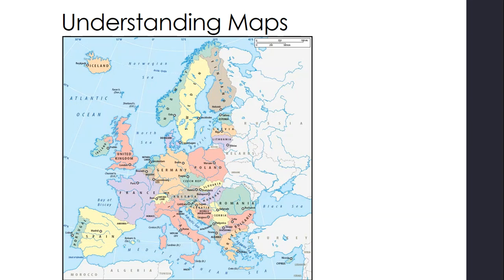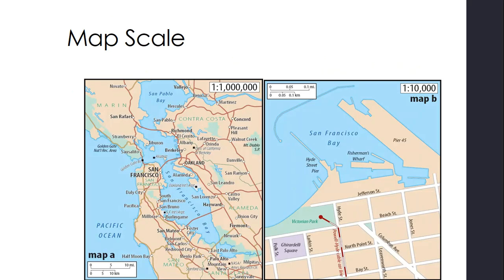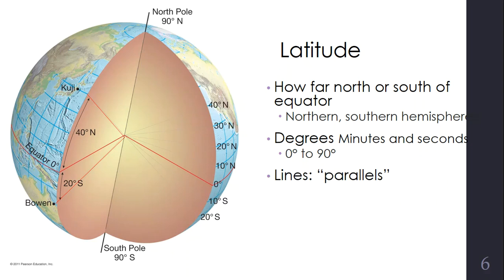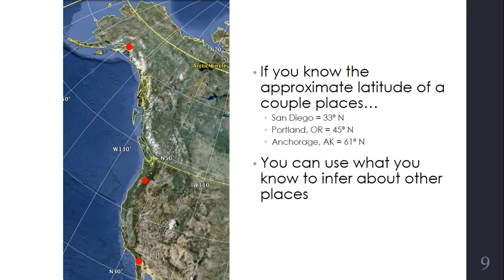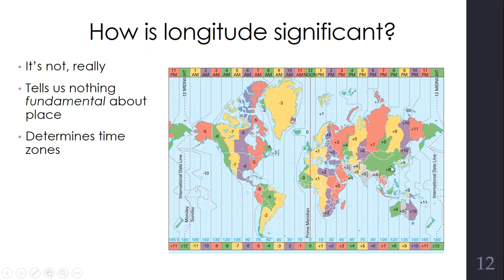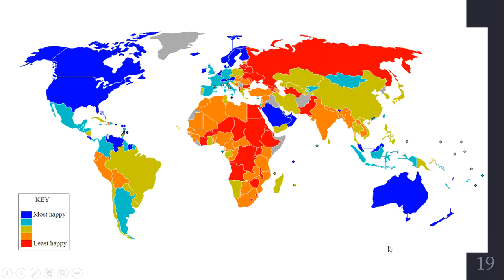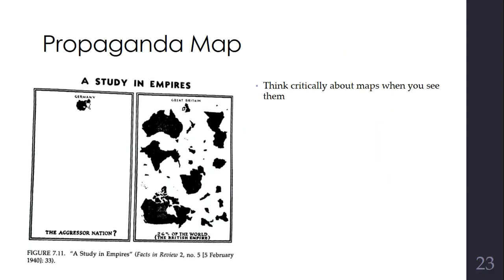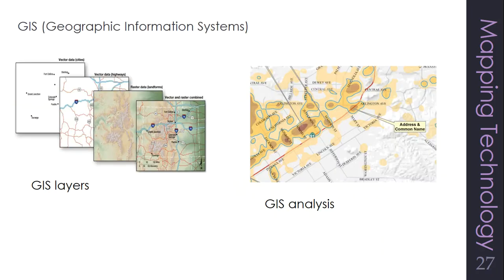GEOG CH1 P2